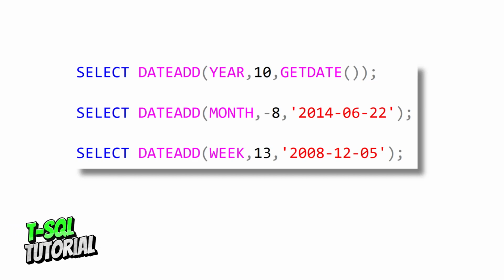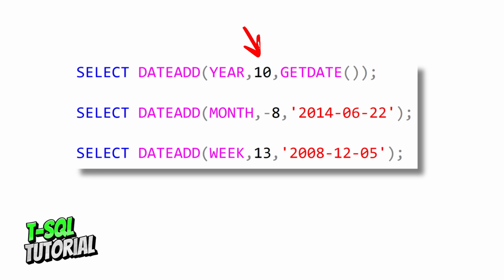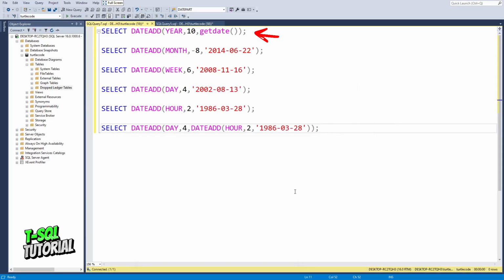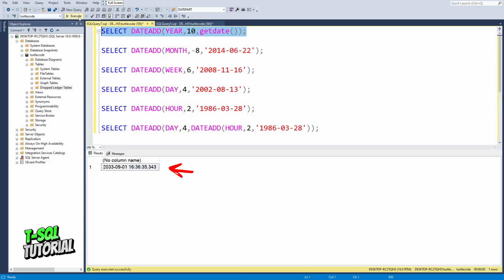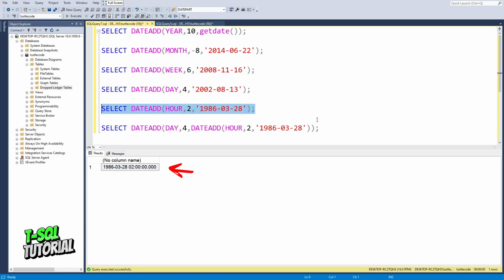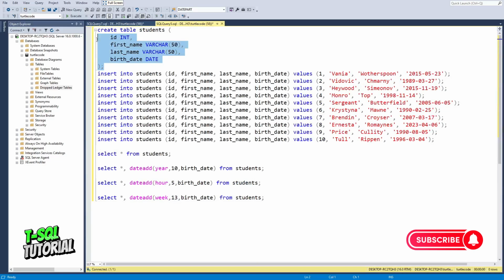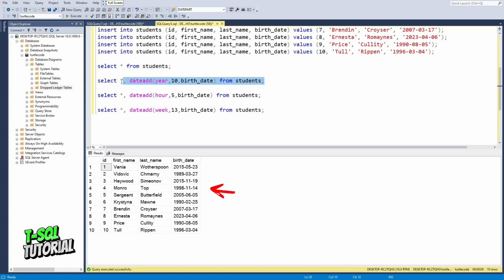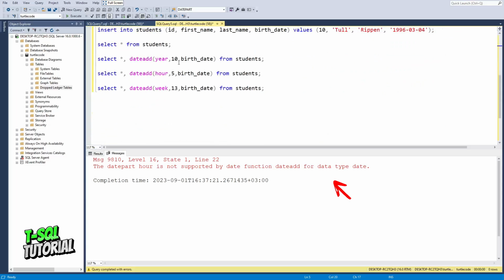DATEADD Function - T-SQL FULL Tutorial For Beginners | Lesson 19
The dateadd function is used to add a value to a date in T-SQL. You can learn how to use the dateadd function in the T-SQL programming language by watching the video until the end.